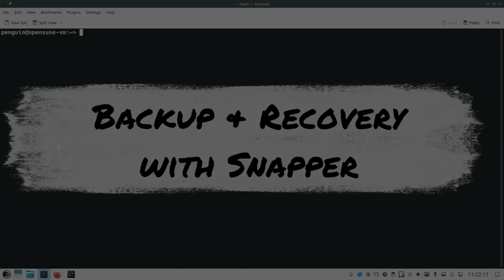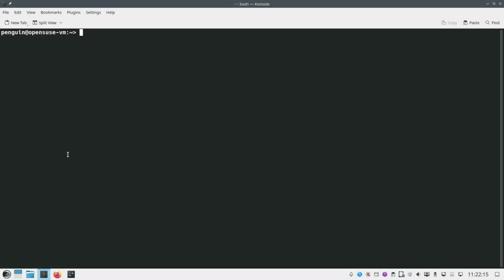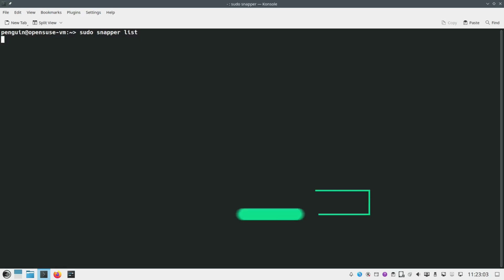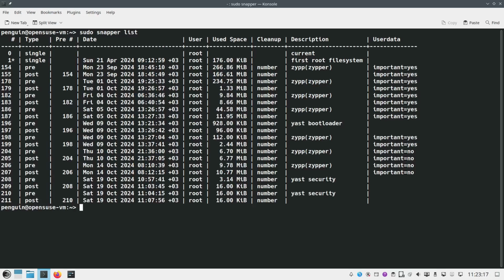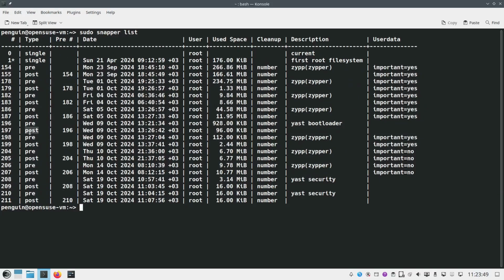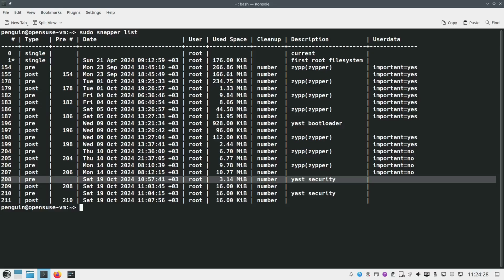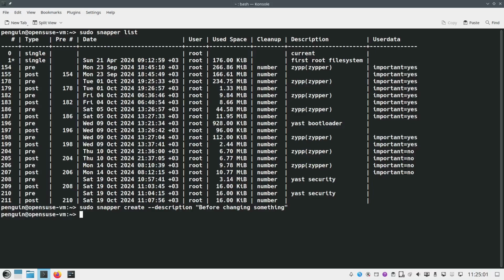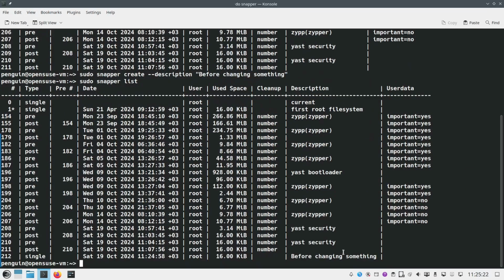Master openSUSE Snapper: Effortless System Snapshots & Rollbacks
Learn how to master the Snapper Tool in openSUSE! Snapper is a powerful utility for managing system snapshots, helping you track changes, recover from errors, and roll back to previous states with ease. In this video, we’ll guide you through setting up Snapper, exploring its key features, and using it to safeguard your Linux system. Perfect for both beginners and advanced users, this tutorial will ensure you get the most out of openSUSE's robust snapshot capabilities!